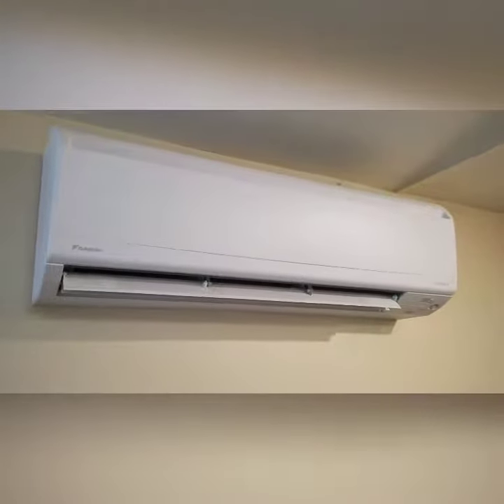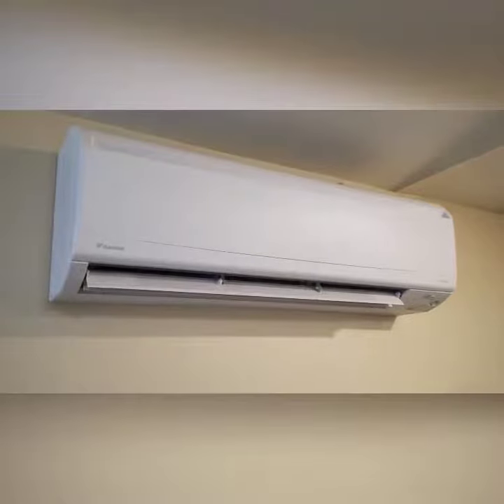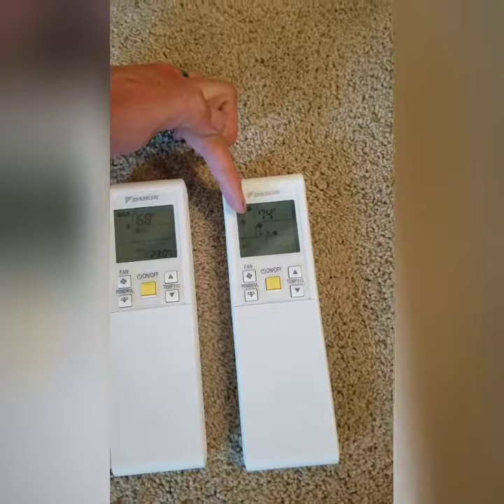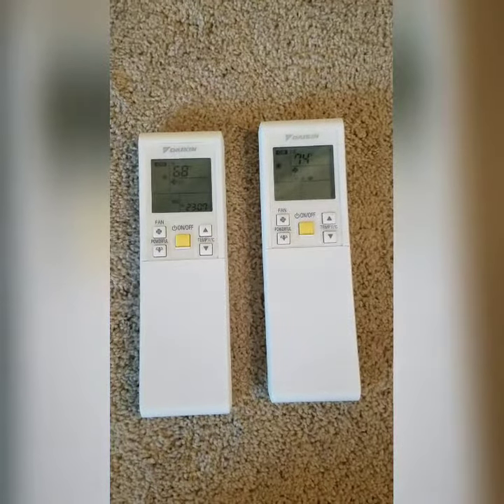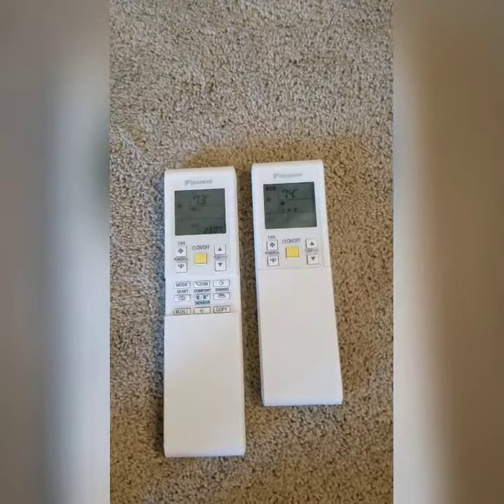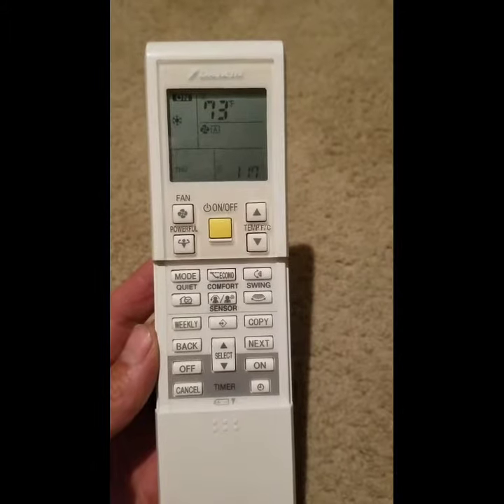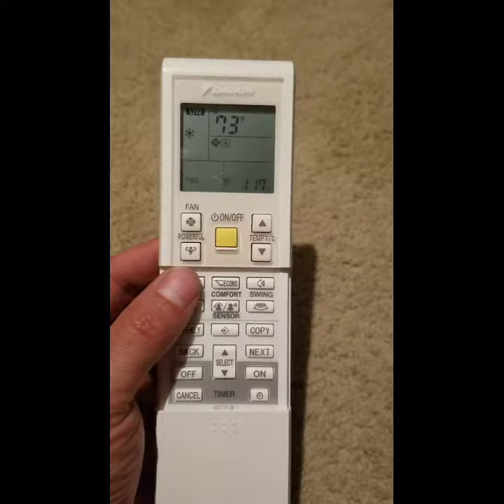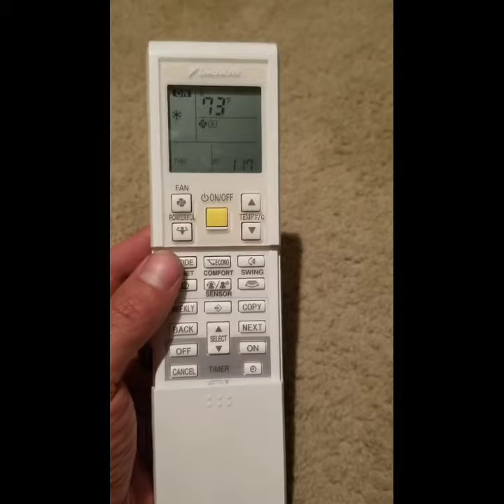Ductless Heat Pump Troubleshooting! The most common fix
This video is on a very common service call that happens with multiple heads (indoor units) on a heat pump system. The gist of it is if you have two or more heads on one outdoor unit. All the systems must be in heating or cooling mode on your remote thermostats. You cannot use auto mode or have systems in different modes from one another. If you do you will get very intermittent Heating and Cooling from your system. The auto mode only works if you have one indoor to one outdoor unit. Also known as a singe head system.